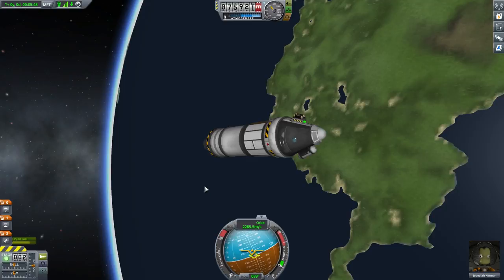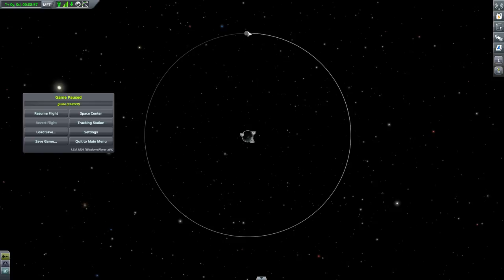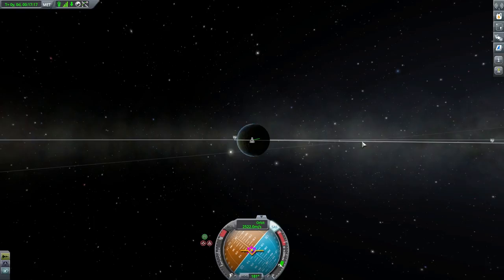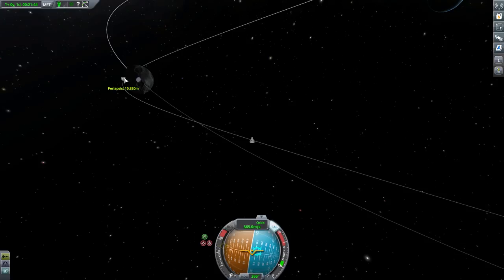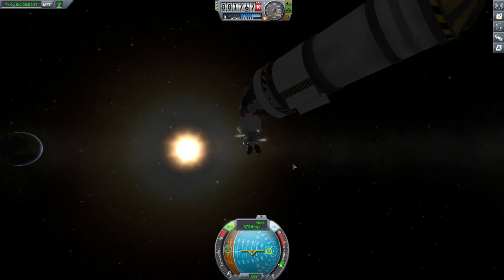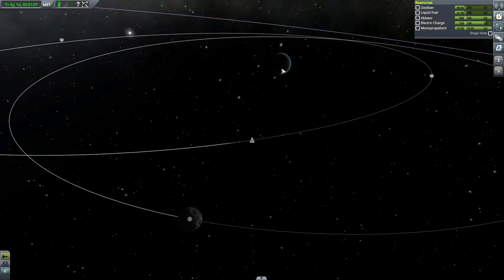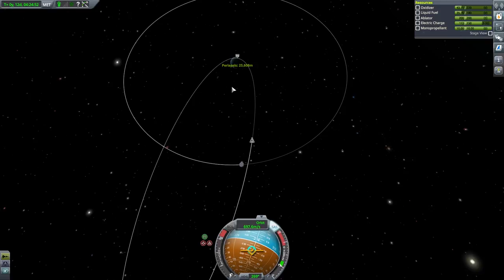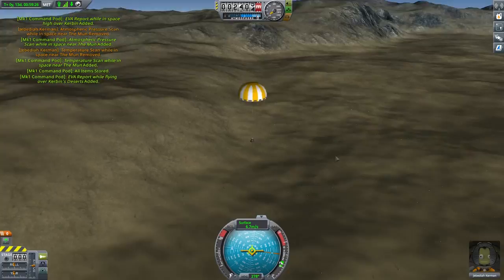Guide to Kerbal Space Program...for Complete Beginners! - Part 5 [To the Mun!]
Part 5 -- How to fly to the Mun! Includes discussions of radial & normal movement, EVAs (use "R" to activate your jetpack!), extra science tricks, and a big giant explosion!

Snail Mail:
P3A 4S8